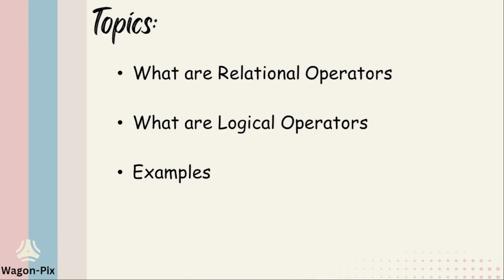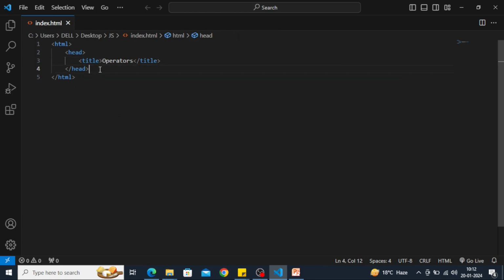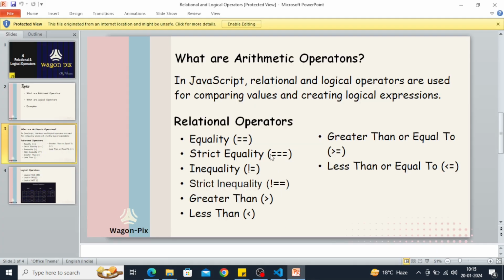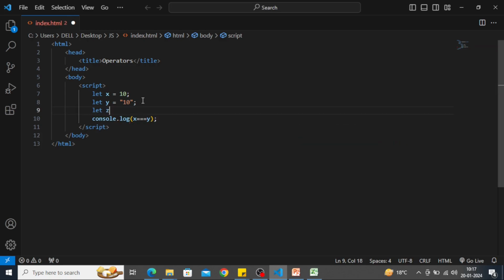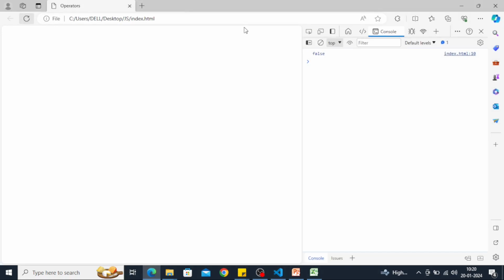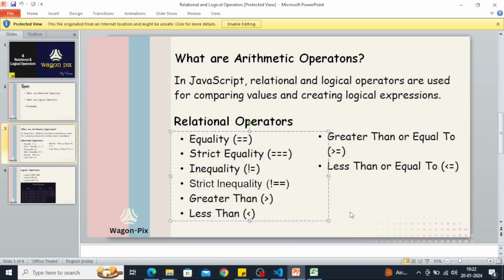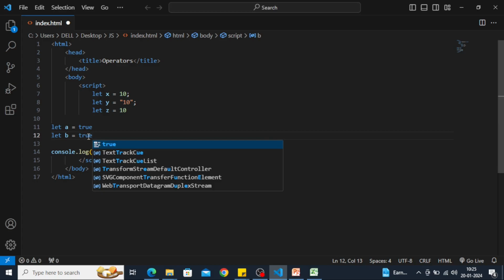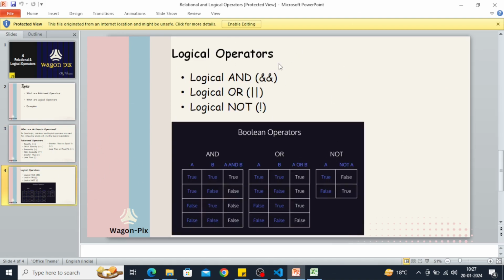Relational and Logical Operations in JavaScript